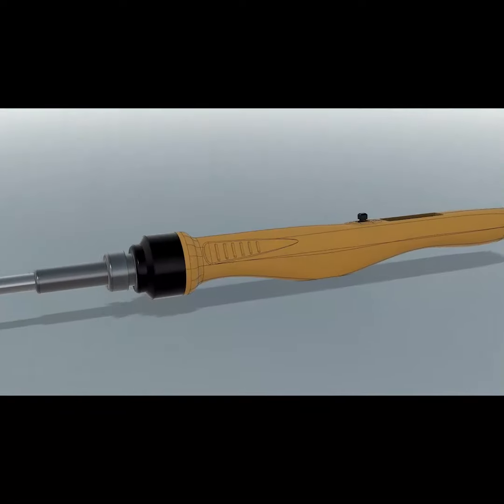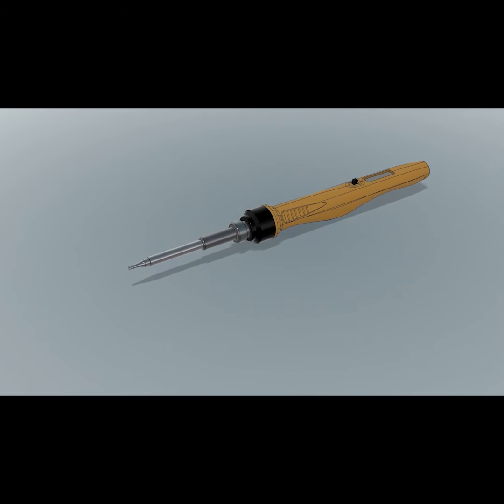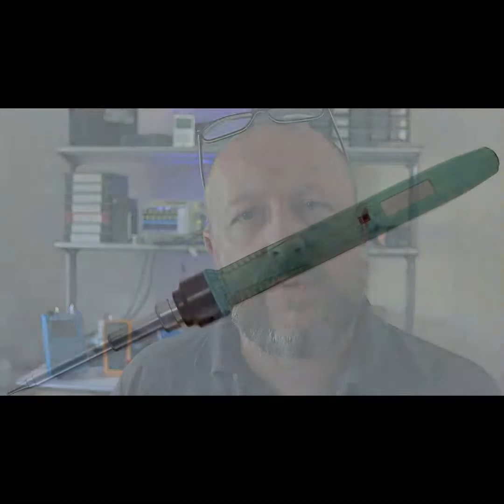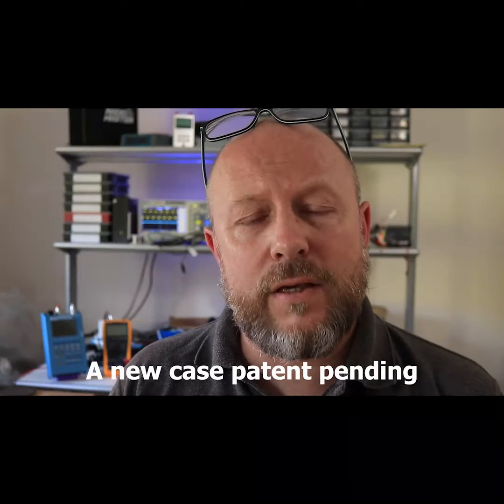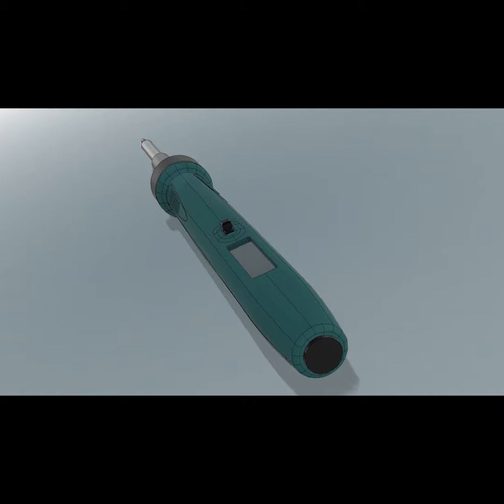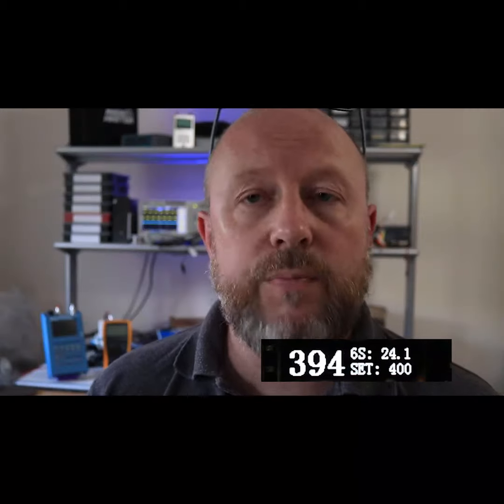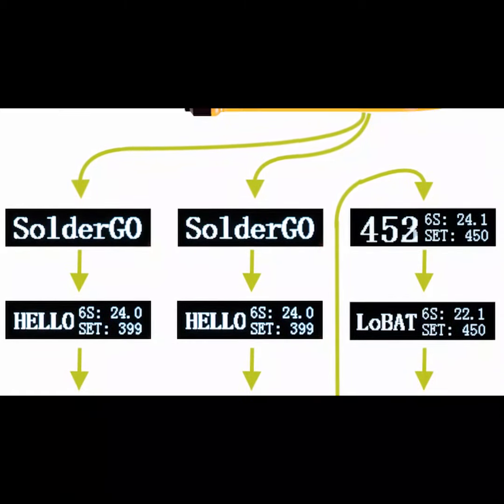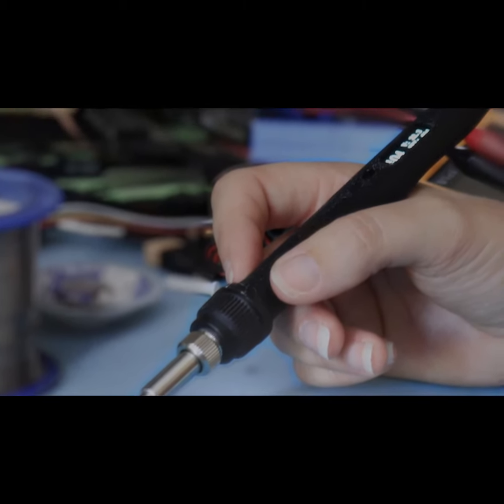Now on Kickstarter: Soldergo - The Smart Ergonomic Soldering Iron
SolderGO - The Smart Ergonomic Soldering Iron
A DC portable soldering iron that features a full size tip, rapid heat up, smart functions, powered from your battery or a mains PSU.